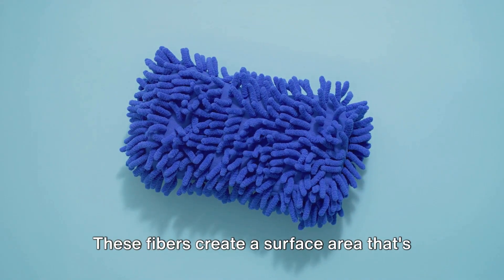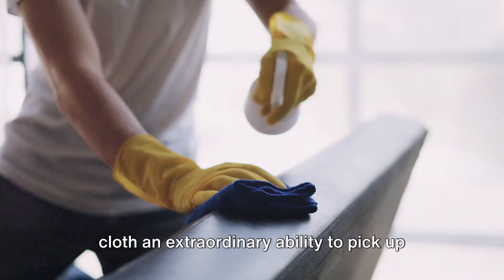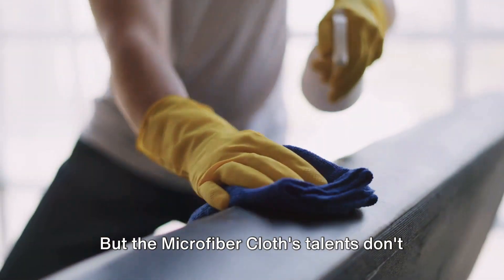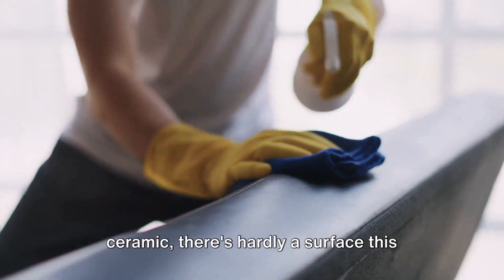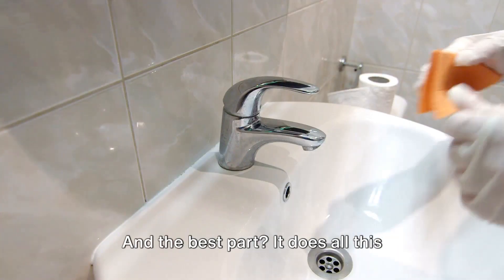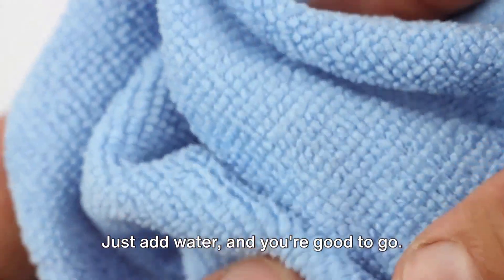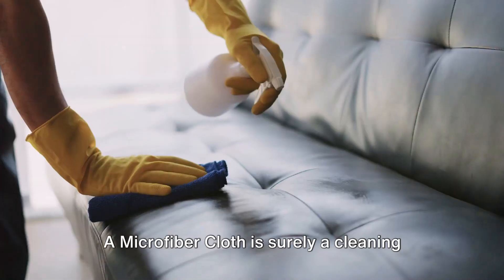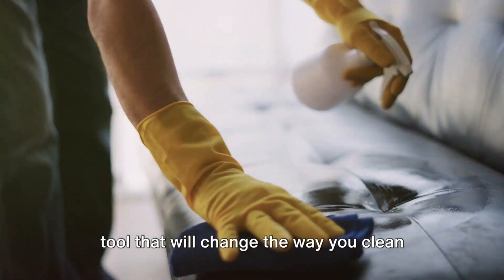Revolutionize Your Cleaning Routine with Tool #2: The Game-Changer! | Good Impressions Cleaning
Ready to revolutionize your cleaning routine? In this video, we introduce Tool #2 – the game-changer that will redefine the way you clean. Watch as we demonstrate its incredible features and show you how it can make your cleaning tasks a breeze. Say hello to efficiency and goodbye to the mess!

✅  About Good Impressions.

Good Impressions Cleaning Inc. has been providing professional cleaning services in Brooklyn and New York City since 2005. We offer corporate and domestic cleaning services. We are fully insured, licensed, and bonded. Good Impressions' staff come from various ethnic backgrounds, but we all have one common goal...100% customer satisfaction. Our standards are doing an excellent job at an affordable price, and this is why our reputation keeps growing. Our employees are well trained, reliable and professionals.

Good Impressions Cleaning conducts periodic seminars for all its cleaners to see how we can improve our services, to inform them about what is going on in the cleaning industry, and to learn about new cleaning tips. We use safe, biodegradable, and environmentally friendly products in all our cleaning.

Furthermore, we support many activities and events in our community and in other boroughs of New York City. We provide reliable and professional maid services throughout NYC. Give us a call or click on our contact page, and someone will be happy to answer any questions that you might have.